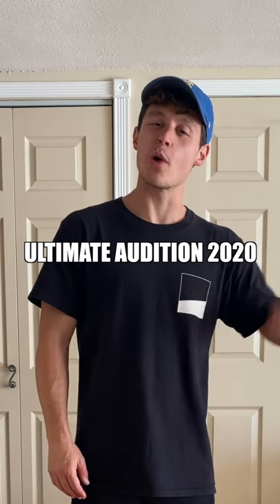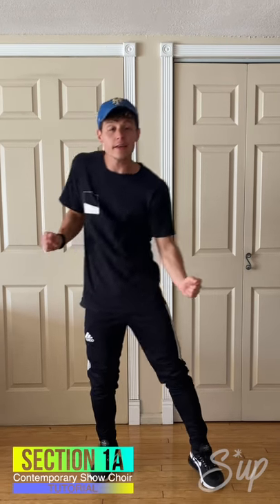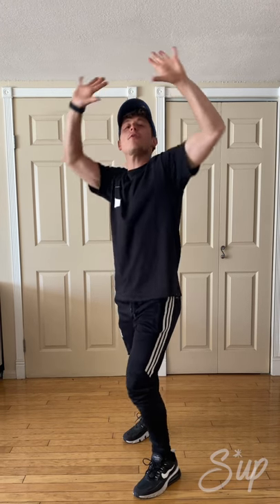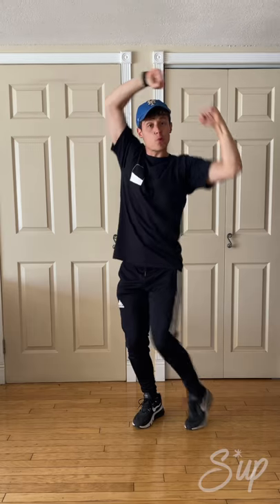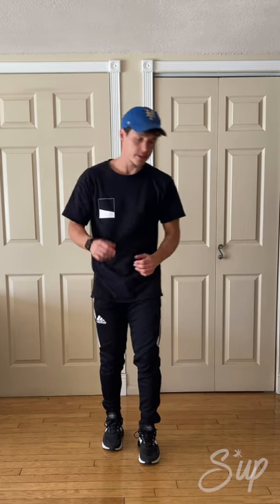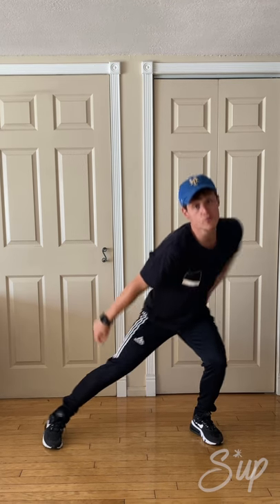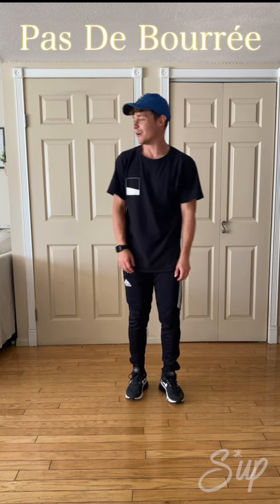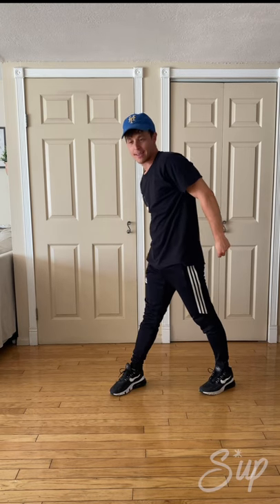ShowUp Ultimate Audition 2020 // Tutorial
Auditioning for show choir has never been easier! We designed this movement to be fun while strategically looking at skills most used in show choir today. Watch as many times as you like! Check the performance video!

*Click times to skip ahead*
Step Style Breakdown:

0:00 Start
0:37 Section 1 - Show Choir
4:11 Section 2 - Groove
5:57 Section 3 - Lines and Hands
8:48 Section 4 - Feminine/Masculine
12:59 Section 5 - Performance and Expression

This performance is done to Dua Lipa's "Don't Start Now" ) which is 124 beats per minute. If you want to practice being clean, or just want to take it slower, please do! We recommend trying the dance to "The Other Side" by SZA and Justin Timberlake from the new Trolls World Tour movie The movement fits the 8's perfectly!